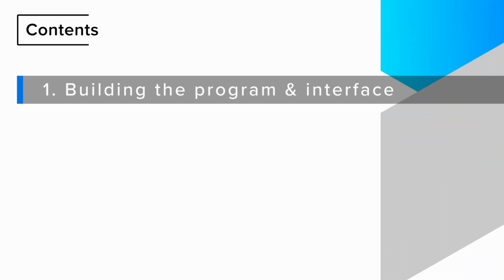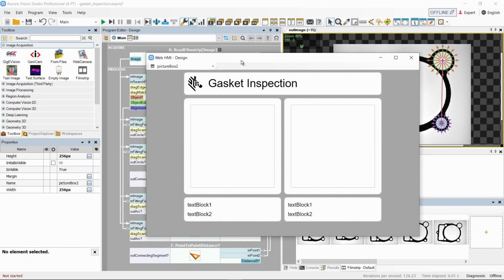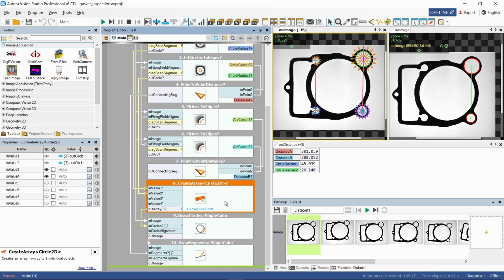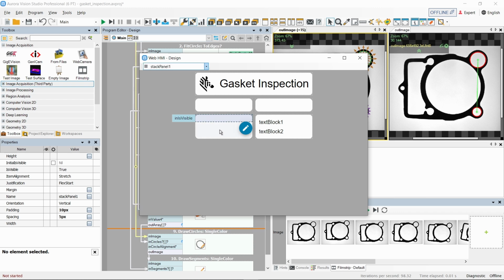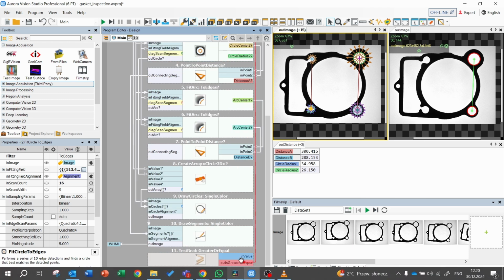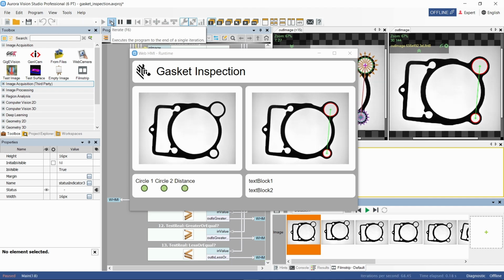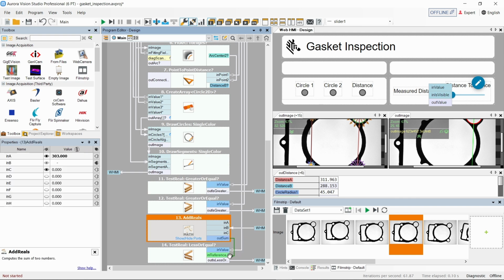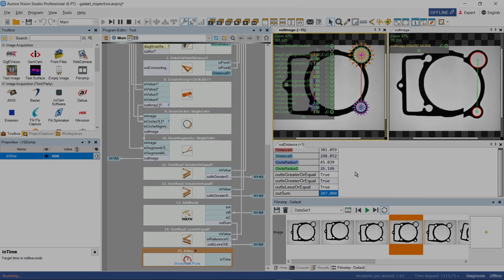WebHMI Part II | Zebra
In this two-part tutorial we will learn how to build a web-based user interface (WebHMI) in Zebra Aurora Vision Studio™.
This advanced feature of Zebra Aurora Vision Studio™ allows the user to design both simple and complex web-based user interfaces in a graphical manner, which can be viewed remotely on any browser.
For more detailed information, visit our technical documentation on the Zebra Aurora Vision Developer Portal